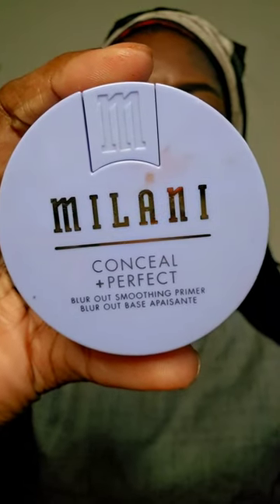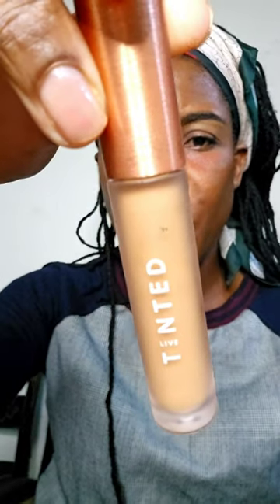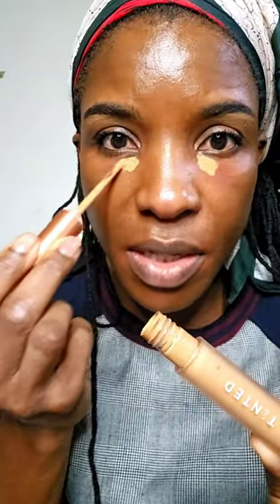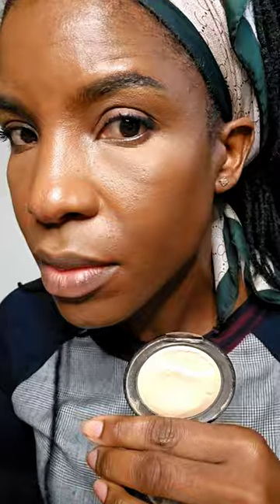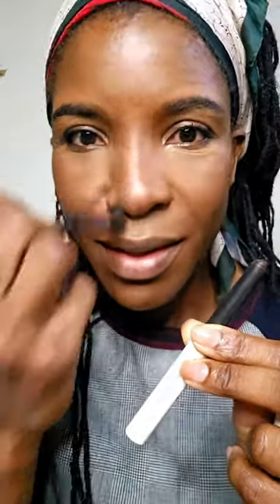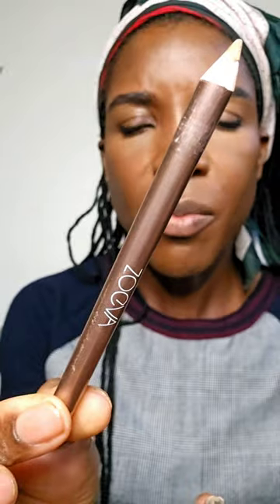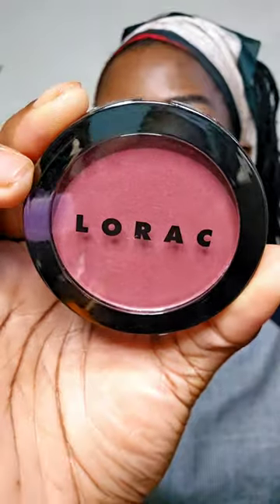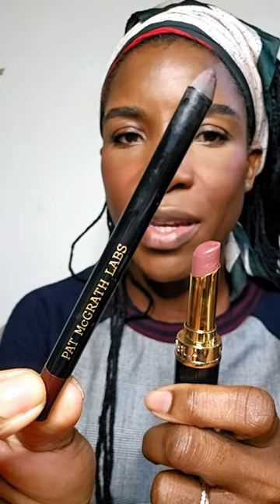Best Makeup Products for Demure Makeup Look | Best Makeup Products for Non-Cakey Makeup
Hey Guys,
In this makeupvideo I'm sharing with you my top picks of makeup products for a cute, noncakey makeup look!
Let me know your thoughts on these makeup products by leaving a comment!
XOXO
Missi

Makeup Stars:
Primer: Milani Conceal + Perfect Blur Out Smoothing Primer
Colour Corrector: Live Tinted Huestick Lip and Cheek Multistick - Found
Skin Tint: Covergirl Simply Ageless Skin Perfector Essence -  70 Rich
Concealer: Live Tinted Hueskin Hydrating Serum Concealer - 8 Medium/Deep
Under Eye Setting Powder: Pat McGrath Labs Skin Fetish: Sublime Perfection Blurring Under-eye Powder - Yellow
Face Setting Powder: Tarte Shape Tape Setting Powder - Tan/Deep
Contour:  Victoria Beckham Beauty Contour Stylus - Granite
Brow Gel: Iconic London Liquid Brow Silk Max Hold Gel
Eyeliner:  Zoeva Limitless Joy Eyeliner - Gratitude
Blush: Lorac Color Source Buildable Blush - Infrared (Satin Burgundy)
Lip Combo: Nabla Cosmetics Beyond Jelly Lipstick- Dea (medium rosy mauve) and Pat McGrath Labs Permagel Ultra Lip Pencil - Deep Void